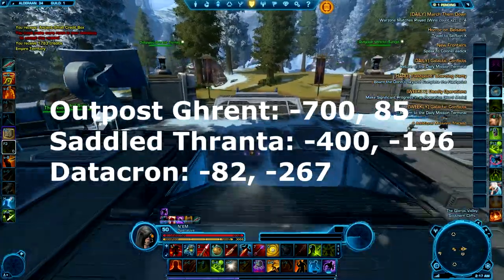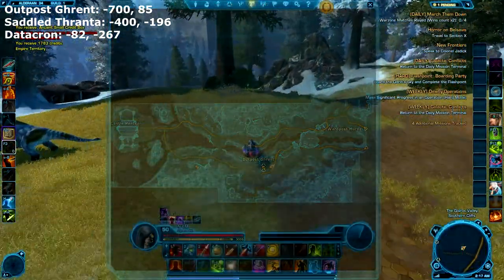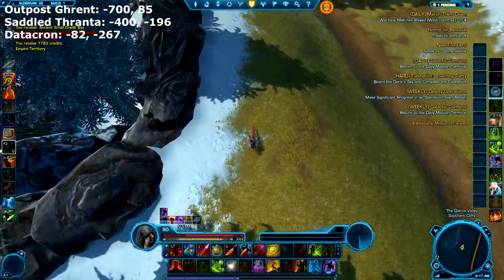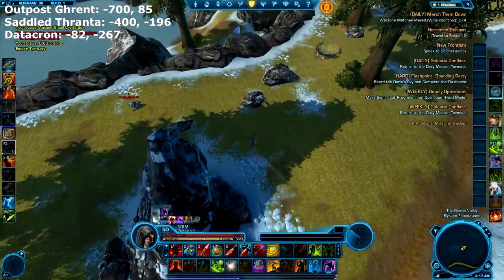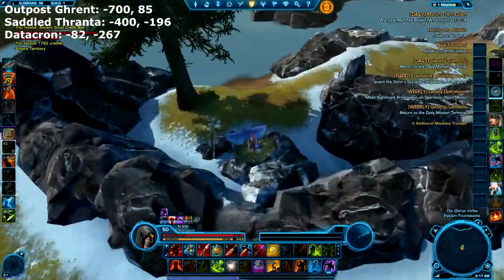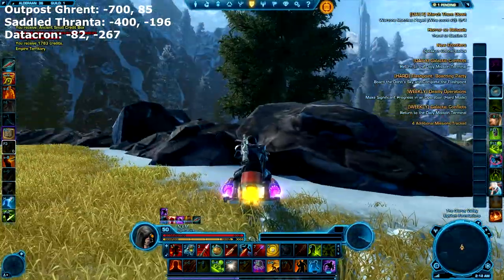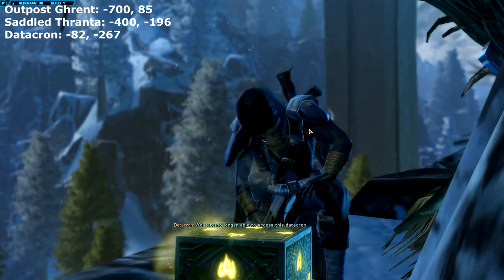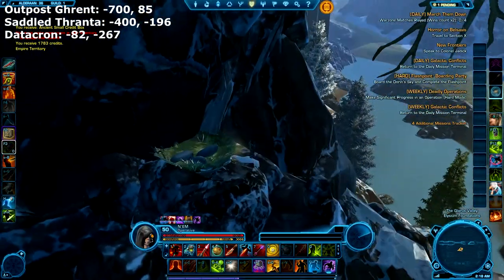SWToR Datacron: +3 Presence, 2/5 Alderaan Datacron - Video Guide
SWToR Datacron: Alderaan +3 Presence. Alderaan datacron location guide. Location for the second of 5 datacrons to be found upon Alderaan in Star Wars: The Old Republic (SWToR).